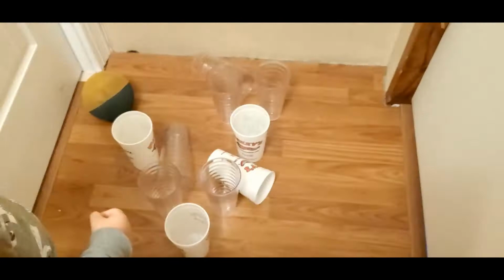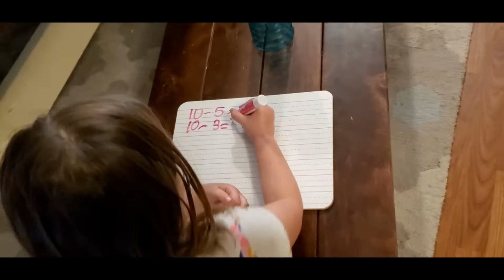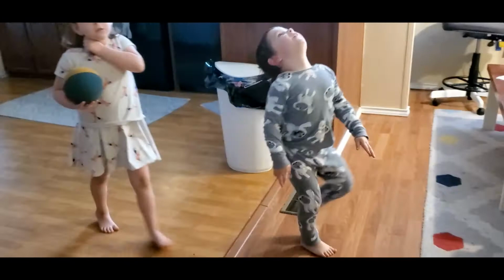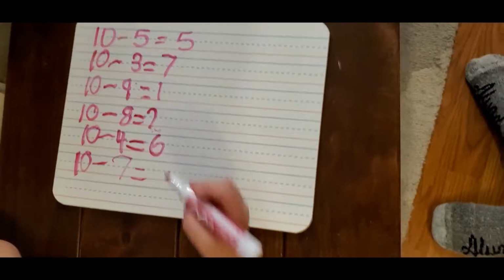Subtraction Bowling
During Quarantine 2020, it is important that we maintain sanity, especially since many of us are now schooling at home for the first time. Mixing fun in with the learning is a welcome relief for EVERYONE.
Enter: SUBTRACTION BOWLING

RULES: Set up ten "pins" (as you can see, tall cups work too), roll a good-sized (somewhat weighty) ball down the lane, count how many pins you knock down and write down your subtraction sentence on a notepad or a whiteboard. Roll for a spare if you wish, or keep the game moving!

My kids want to play this all the time now. I call that a win.